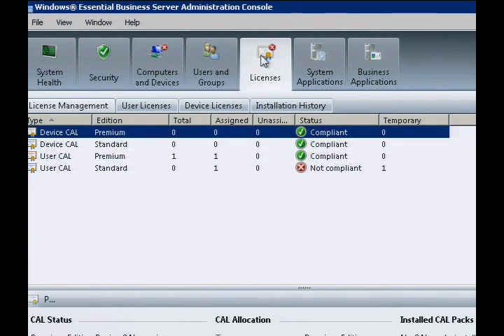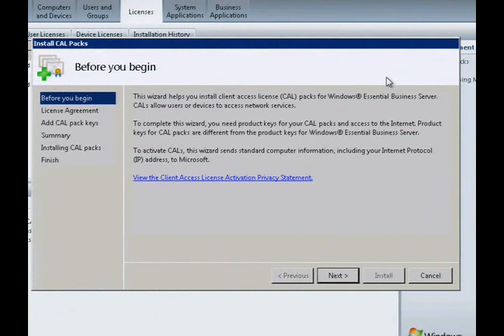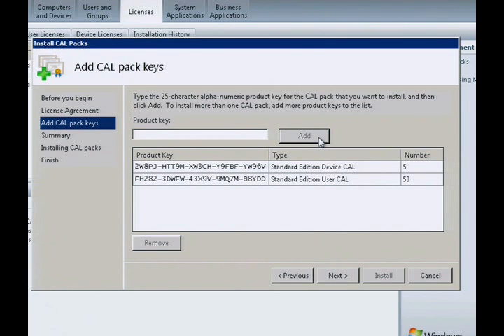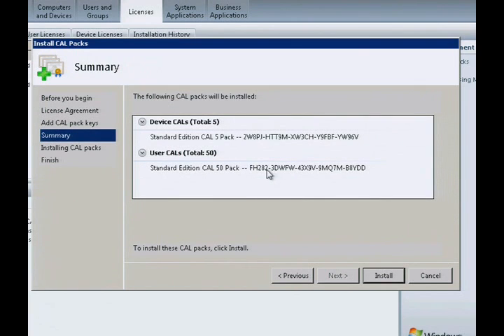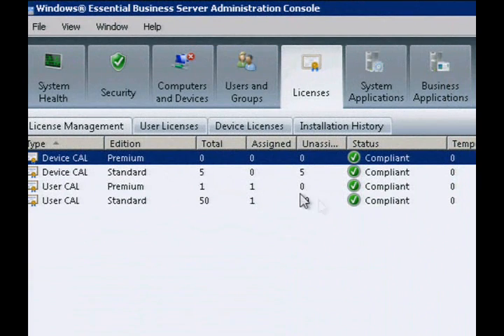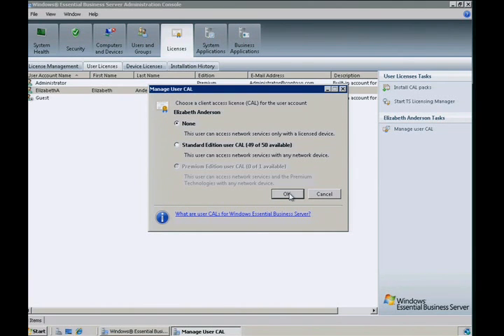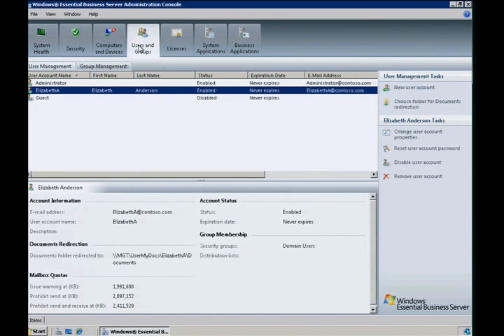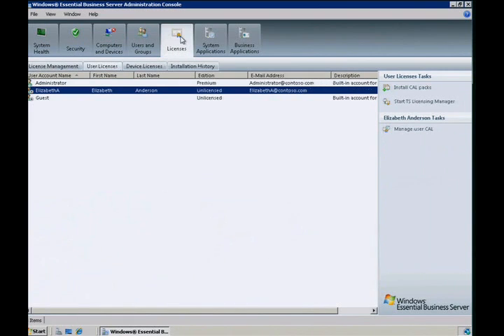Essential Business Server 2008 Demo 05 LicensingMgmt